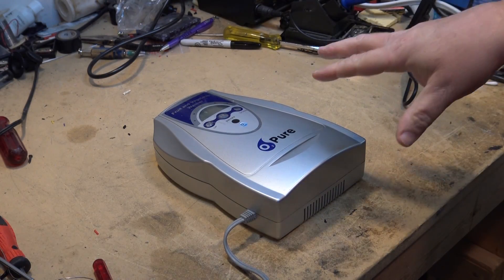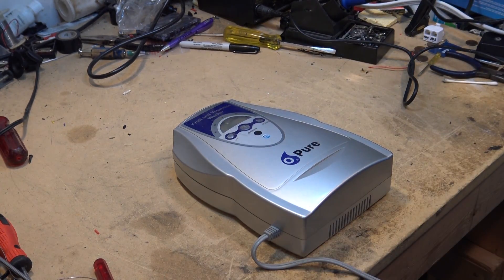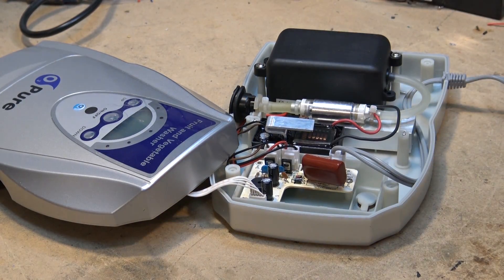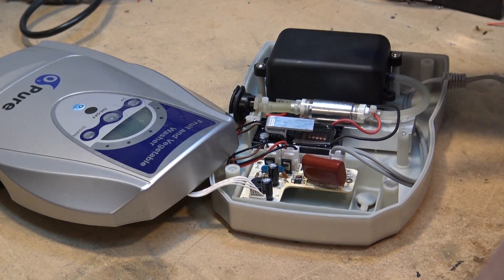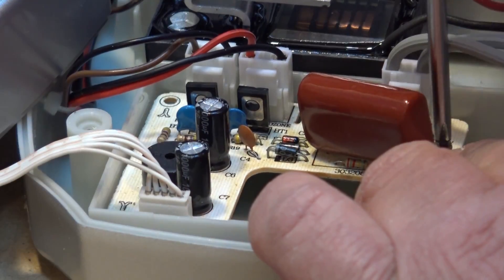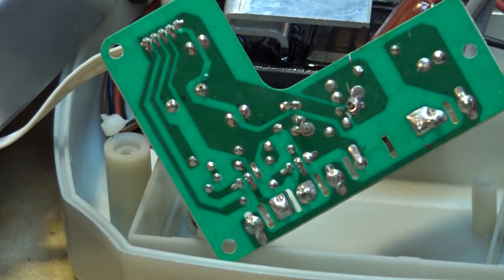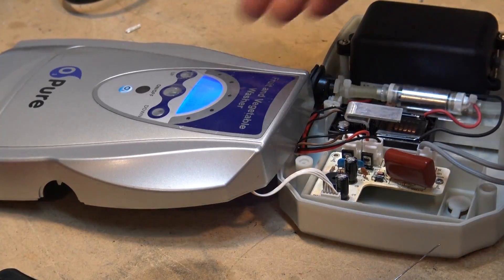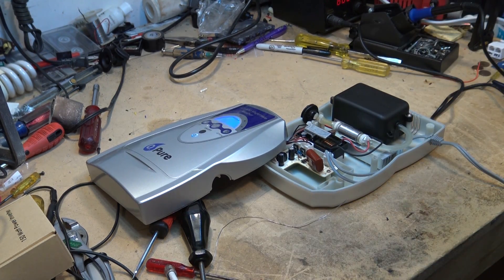Ozone Generator repair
Ozone generators produce ozone by means of high voltage corona discharge. This one is dead. Lets fix it.